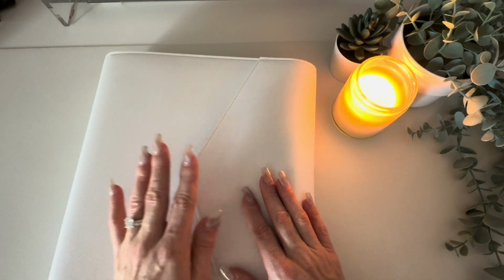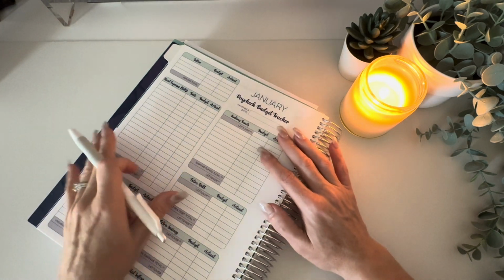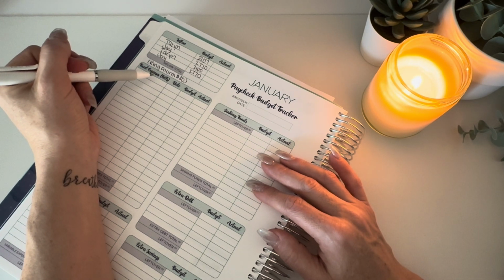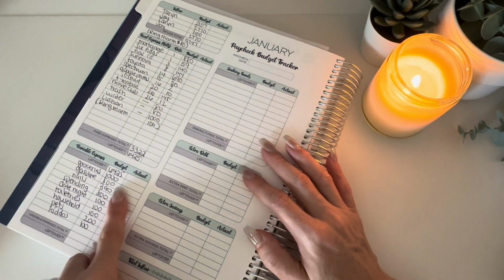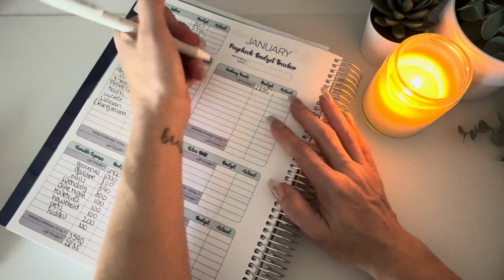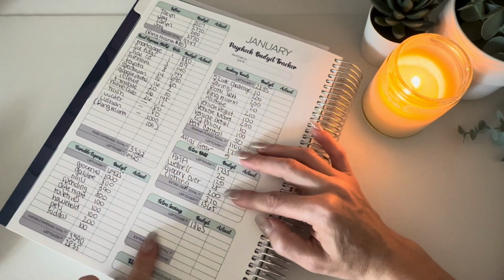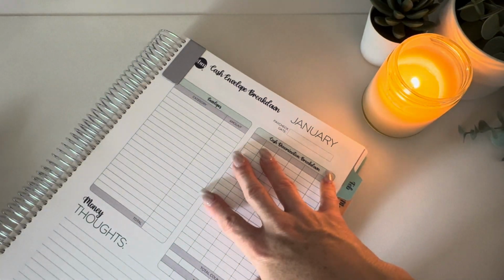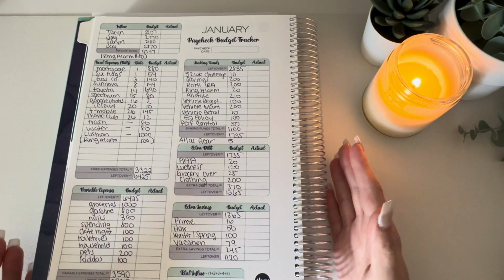BUDGET WITH ME | ZERO BASED BUDGET | DECEMBER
BUDGET WITH ME. FIRST OF 2024 BUDGET.

Hi, my name is Taryn! I created this channel to share our journey using the zero based budget method, cash envelopes, and fun savings challenges to meet our financial goals. If I can motivate even just one person and help them on their own financial freedom journey, then I will be happy. 💕 Oh, and sharing with your family & friends would be amazing as well. 💚

Breathe & Budget
Traveling & find a cute postcard? Send it my way! 🩷
Happy mail accepted.
Let me know if you want me to do an unboxing video/reel.

My Etsy 🩷

Scan your receipts to redeem for gift cards on Fetch Rewards.

Oh and I should probably mention, I am not a financial advisor. I only share what has worked for my family and hope to motive others to seek and find financial freedom. 💕